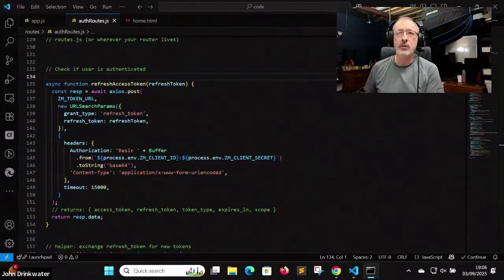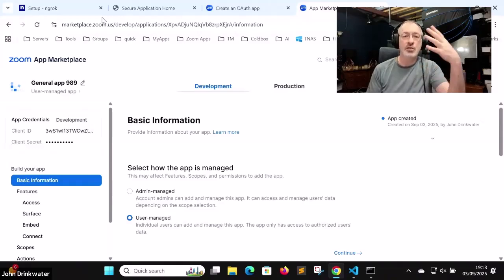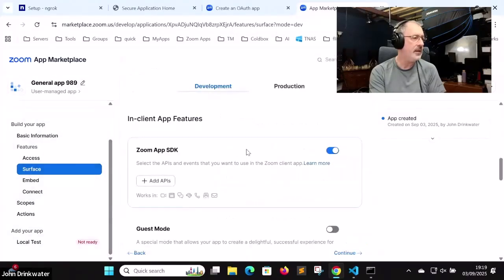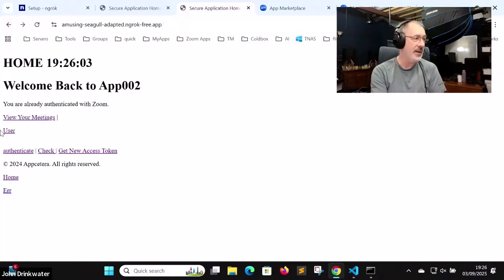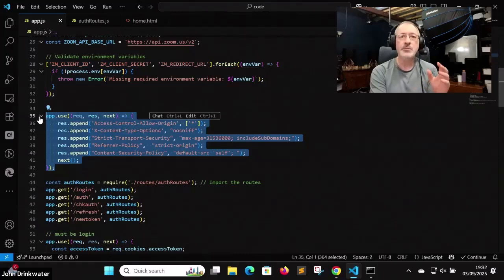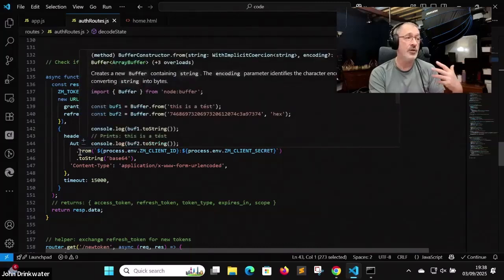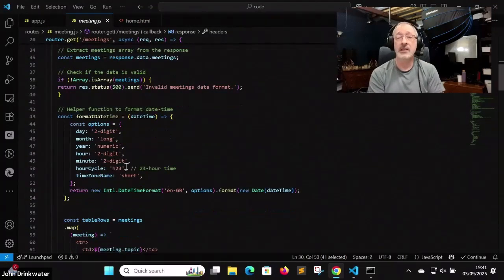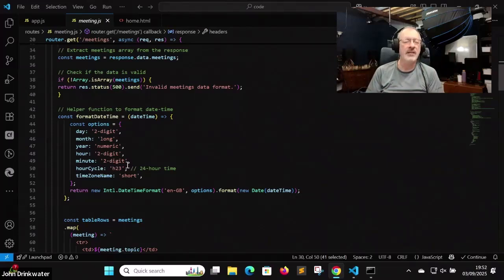Coding a Zoom App From Scratch with OAuth!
Here is an explanation of how oauth works in Zoom Marketplace
Explore the world of app development with Lord Zoom! Learn the basics of coding and android development in Android Studio, and how to create an app for the Zoom platform. This video is perfect for any developer looking to expand their knowledge!

John presented a comprehensive overview of OAuth implementation for Zoom, covering the technical setup process and best practices for creating and authorising Zoom apps through the marketplace. He demonstrated key aspects, including app registration, token handling, and security considerations, emphasising the importance of proper implementation and clear documentation. The presentation concluded with guidance on deploying Node.js applications in production environments and highlighted Zoom's app review process, encouraging attendees to engage with the development community.